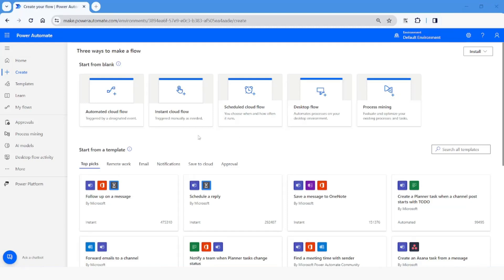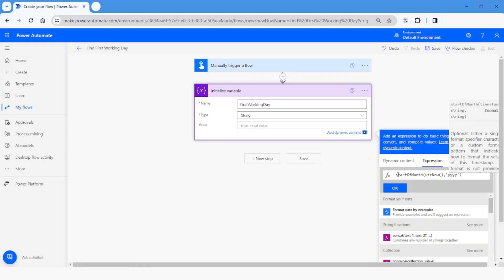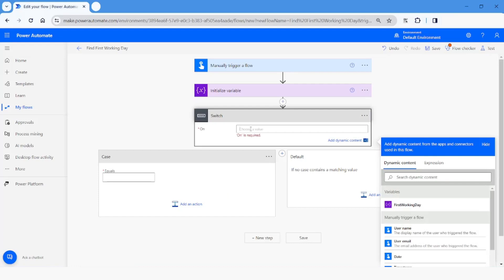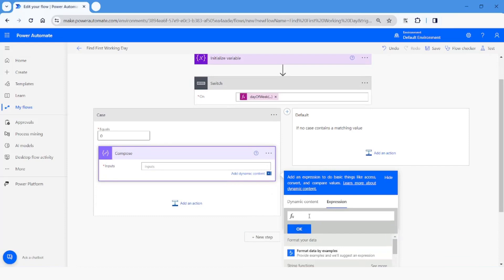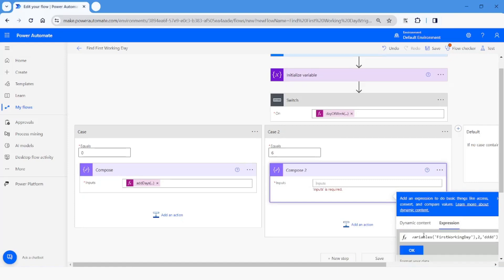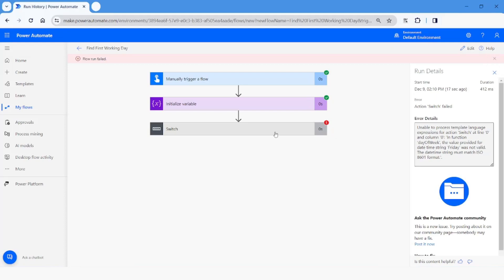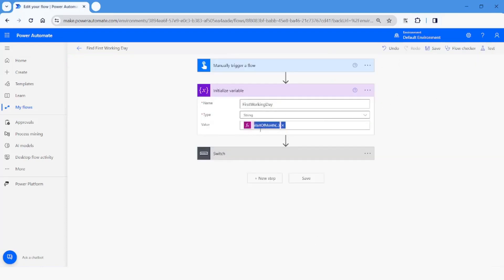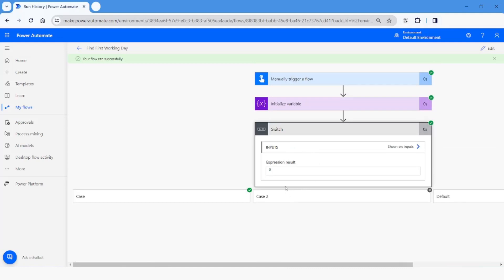How to find the first working day of the month in Power Automate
In this Video, you will learn about how to find first working day of the month using Power Automate Cloud Flow. Please watch this video till the end to understand it complete.